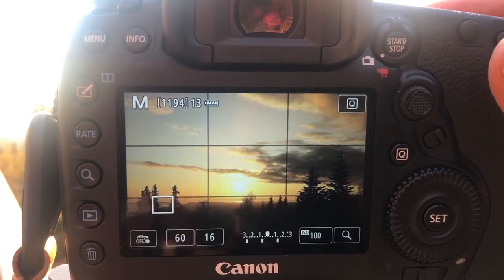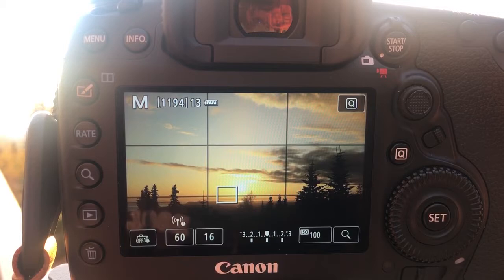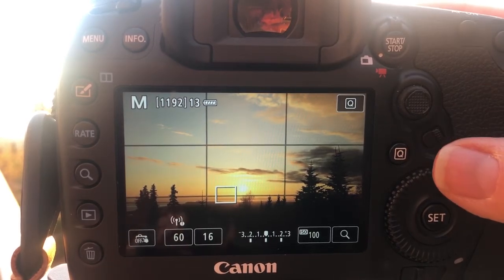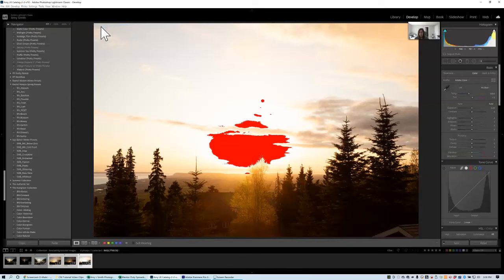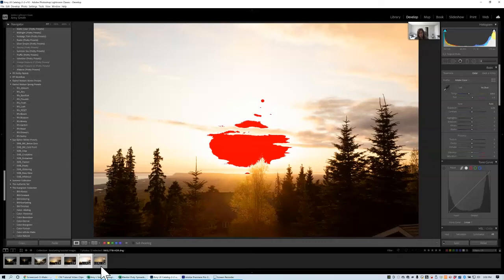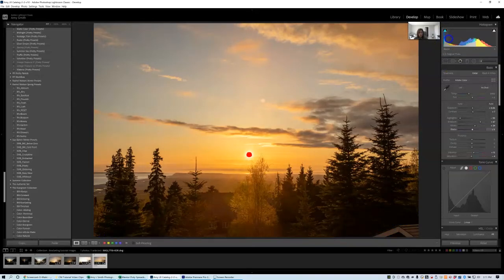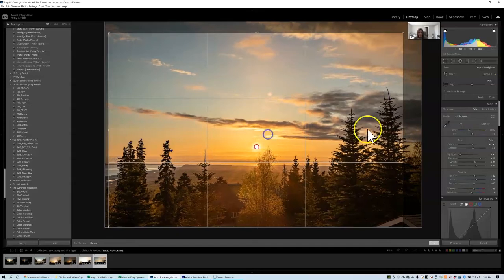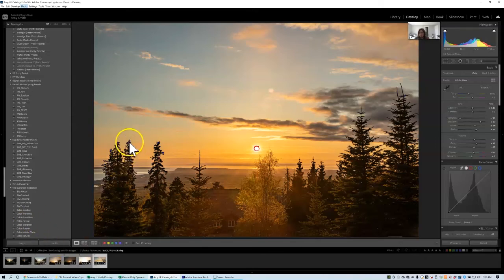Bracketing Tutorial quick edit